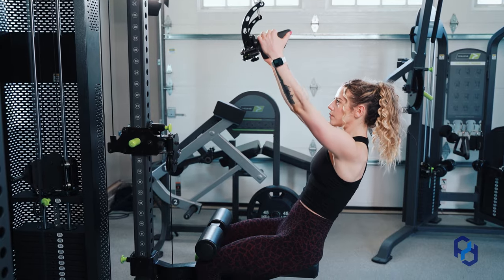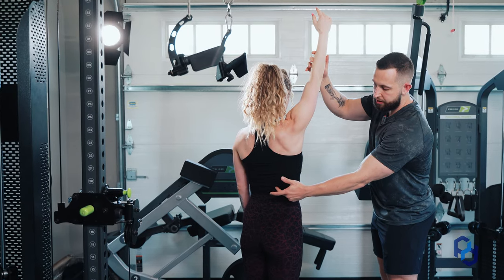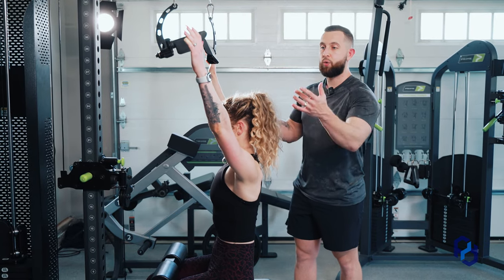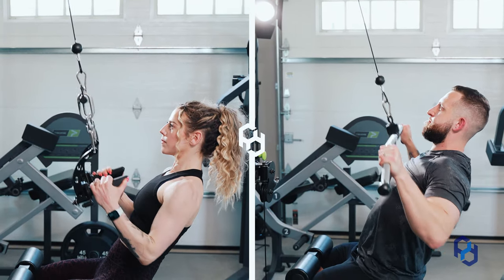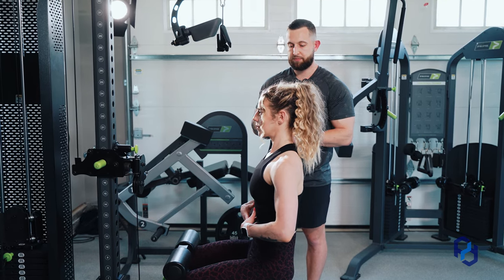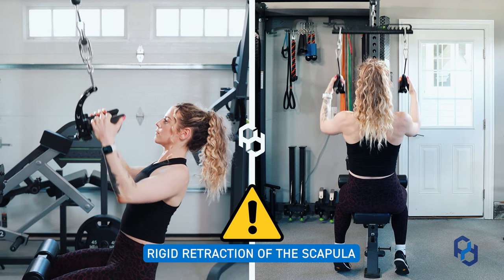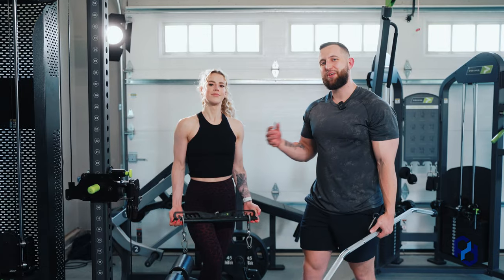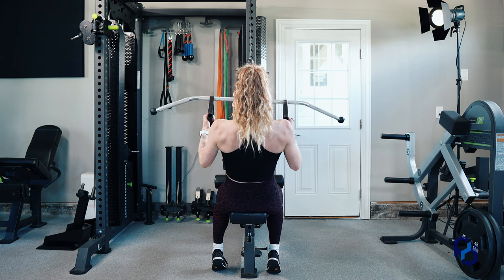The BEST way to Perform the Neutral Grip Lat Pulldown | Form Tutorial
In this video, Coach Alex Bush how to perform the Neutral Grip Lat Pulldown properly. Watch the form video to learn how to properly set up, perform, and avoid common mistakes in this exercise.

(0:00) - Intro
(0:23) - Finding Your Active Range of Motion For Your Lats
(1:15) - What Grip Should I Use for Pulldowns?
(2:08) How To Set Up For a Lat Pulldown
(2:50) Proper Technique for Lat Pulldowns
(3:15) Common Mistakes Our Clients Make With Lat Pulldowns